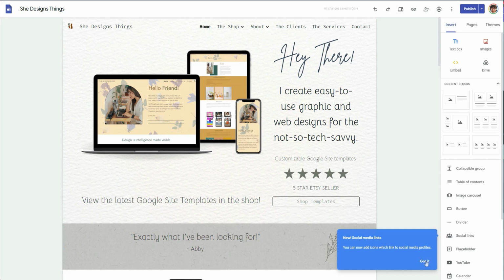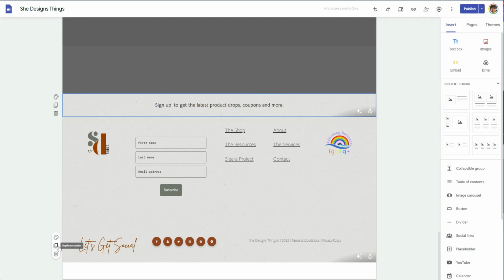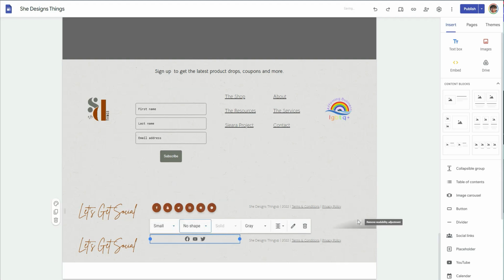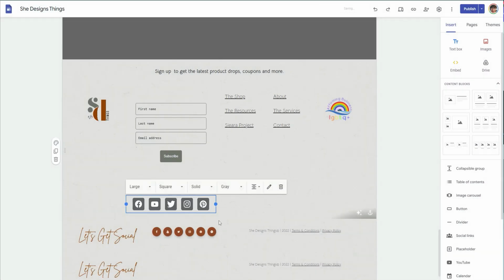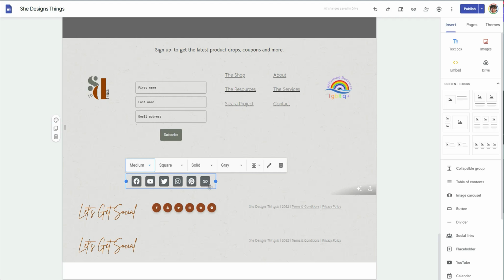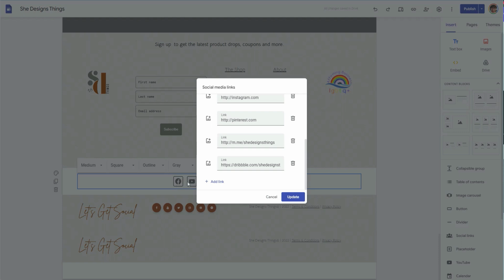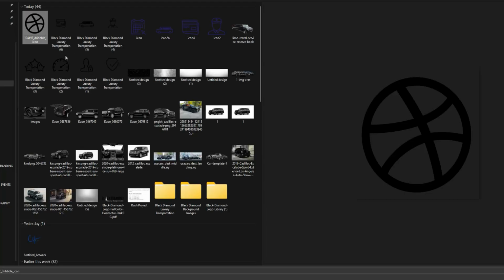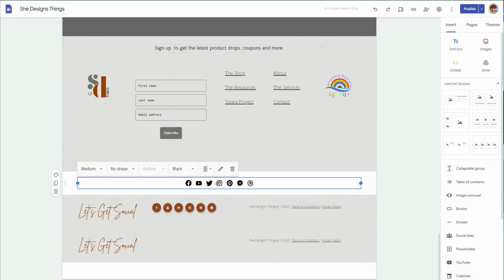Google Sites new feature SOCIAL MEDIA ICONS!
Hey there! Google sites has a new feature! You can now add social media icons! This is somethingI have waited for - for a very long time! No more HTML or embed, no more pngs (unless you want to). Just add your links and go! I'm super exited! This means all of my Google Site Templates will also get the update! I can't wait to share my latest designs with you.

ABOUT ME

SEGMENTS

00:00 - Intro
RESOURCES & LINKS

Say Hi!